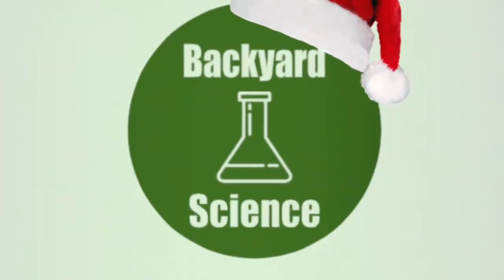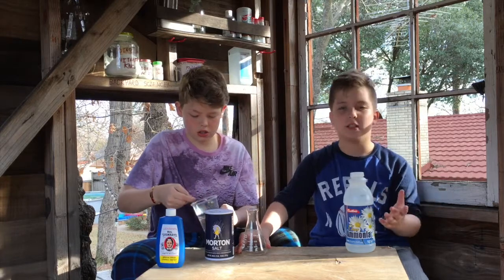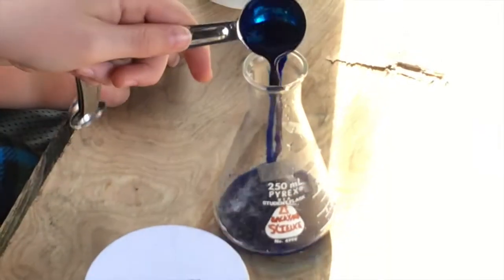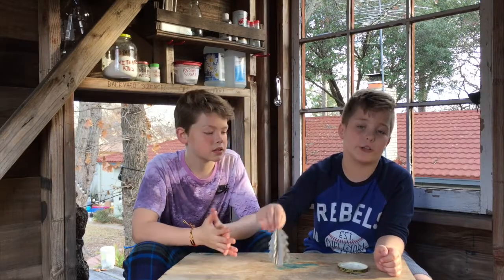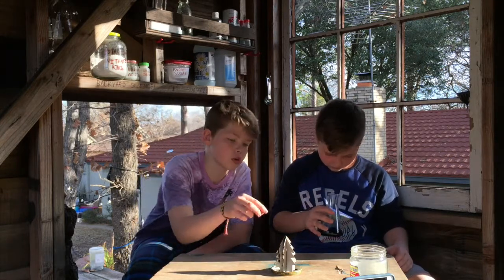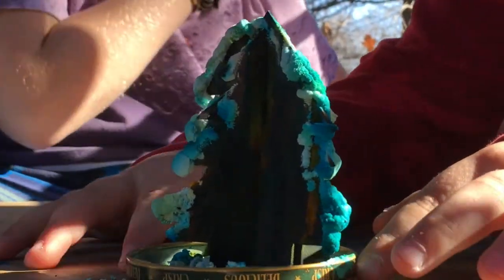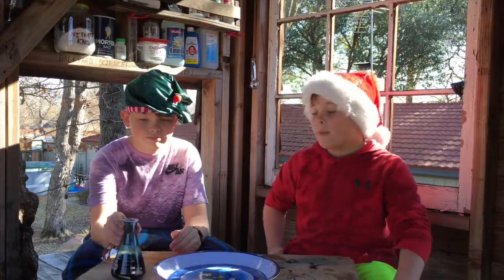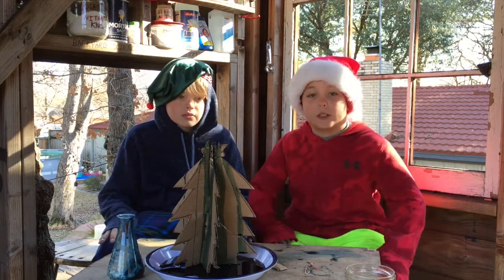Grow a Crystal Tree! DIY Science Experiment!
In this Amazing DIY Experiment, we make a 3-D Cardboard pine tree that grows crystals, using only chemicals found around the house! This is a great experiment for Christmas and is easy to do.